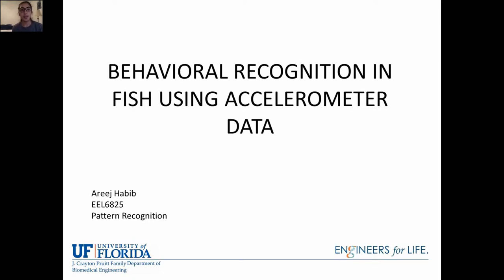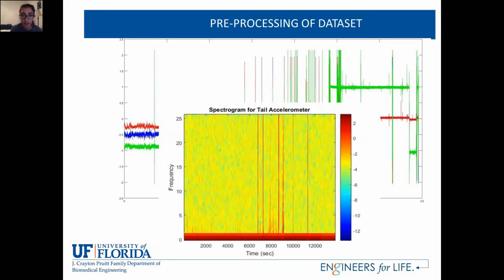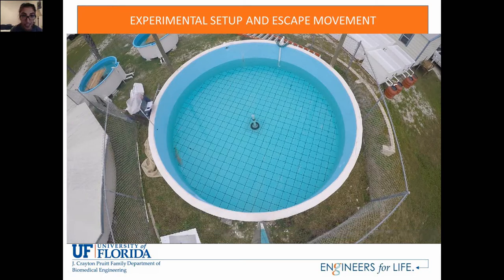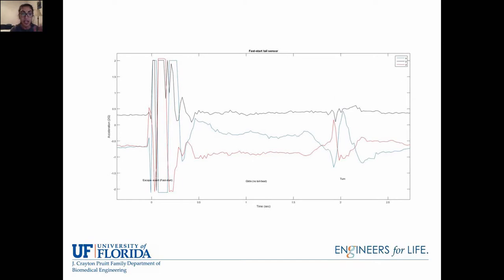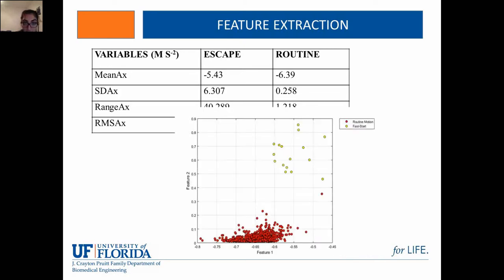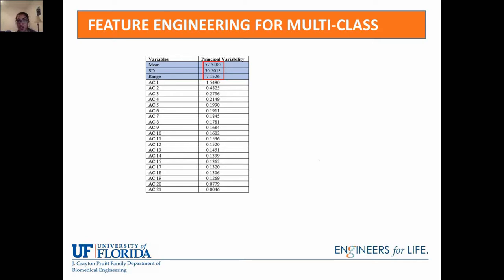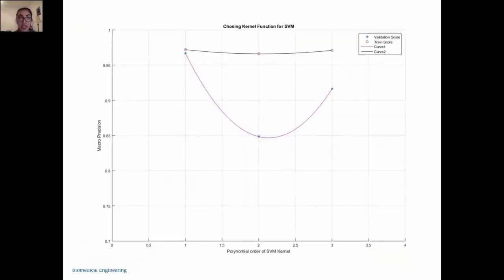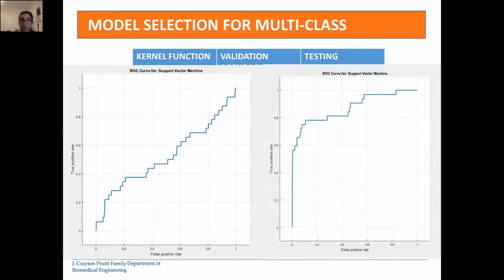Project Presentation Part 1